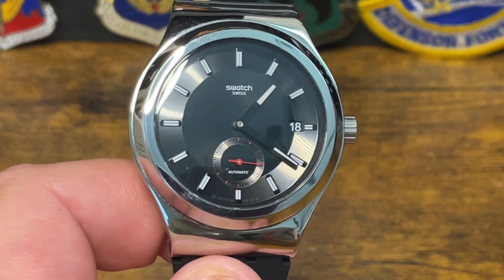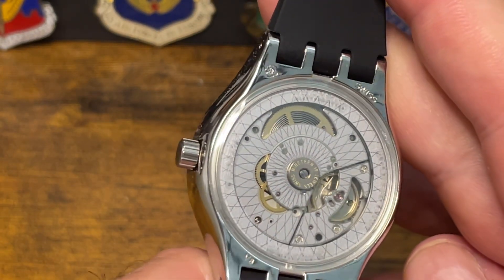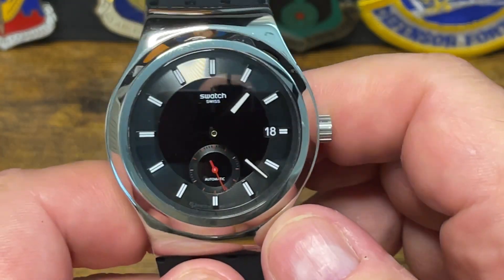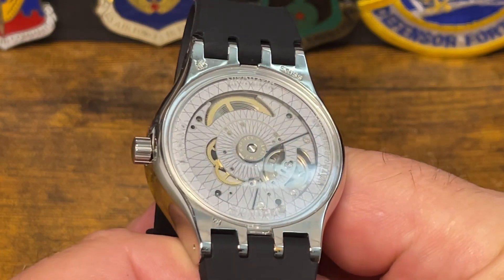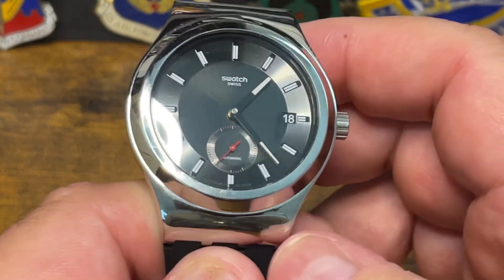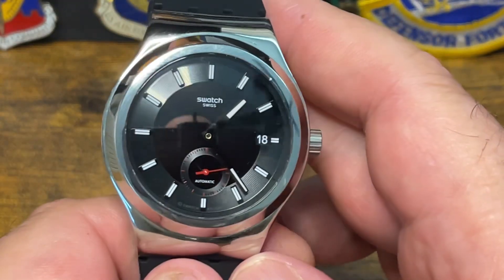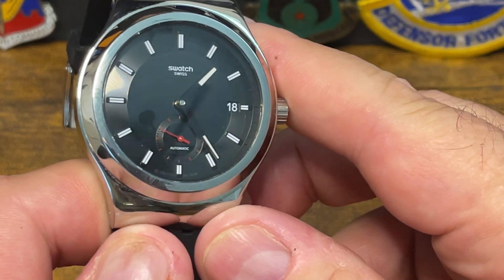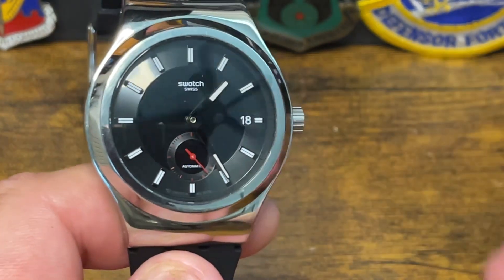Sistem51 by SWATCH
The Sistem 51 automatic movement